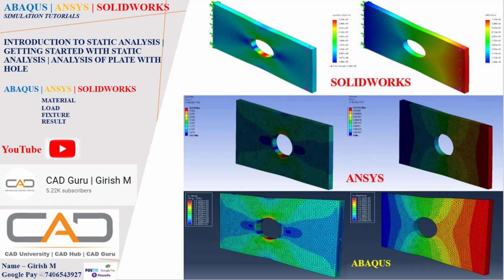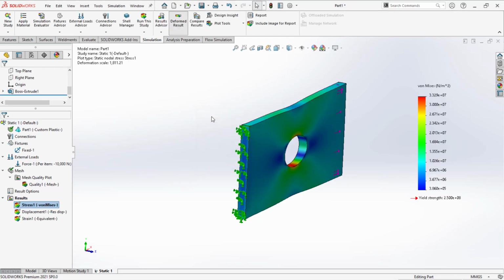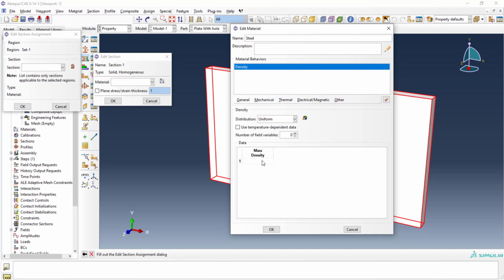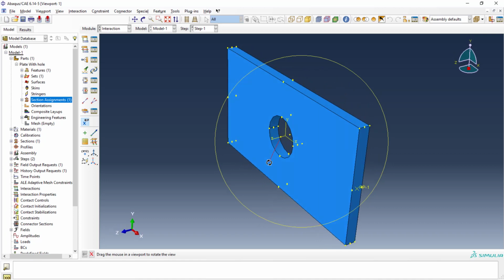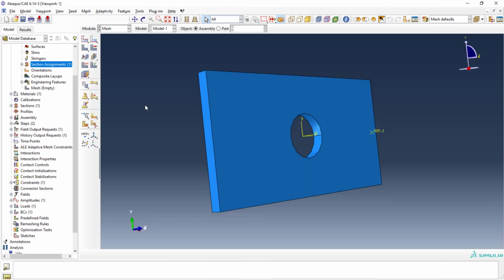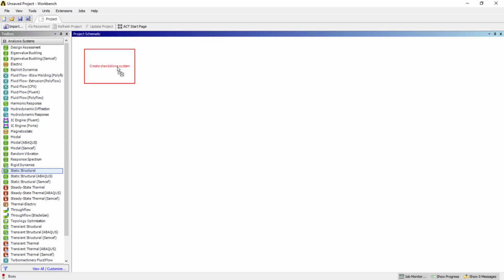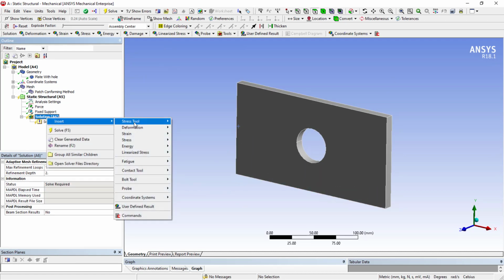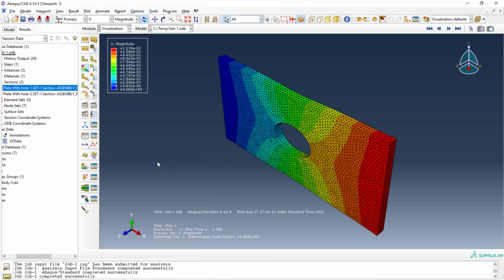GETTING STARTED WITH STATIC ANALYSIS |ANALYSIS OF PLATE WITH HOLE using SOLIDWORKS | ABAQUS | ANSYS